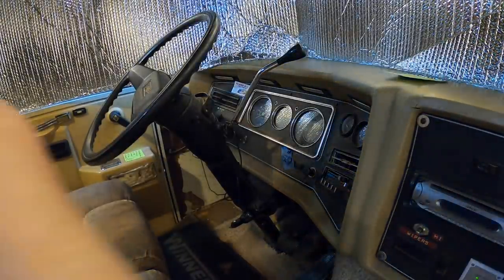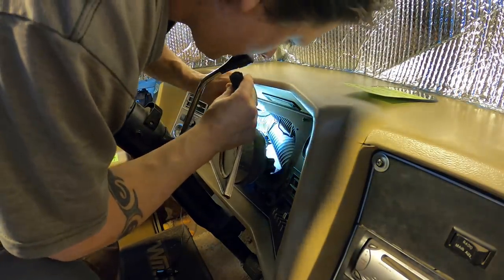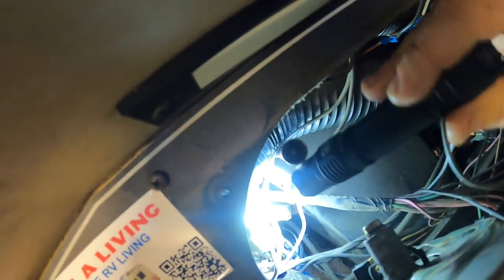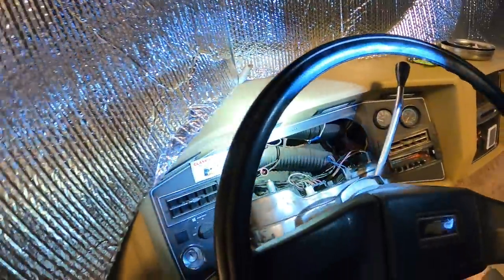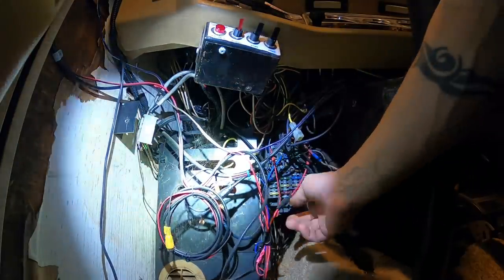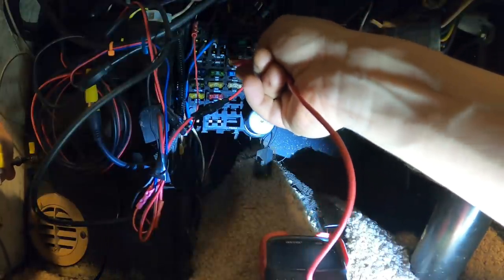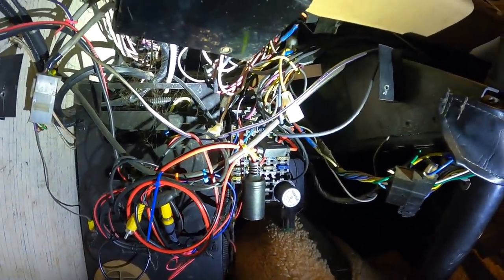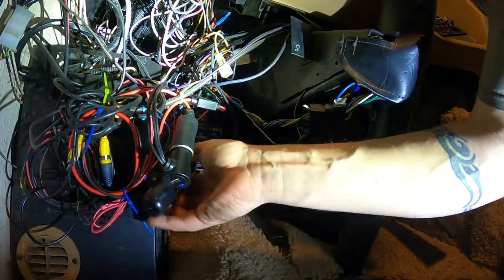Oiling Speedometer Cable & Switched Outlet Install In RV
Oiling a sticky speedo cable and installing a switched automotive outlet for accessories.
Class A Store
Become a Class A Member!

*My email is in the about tab of the homepage.